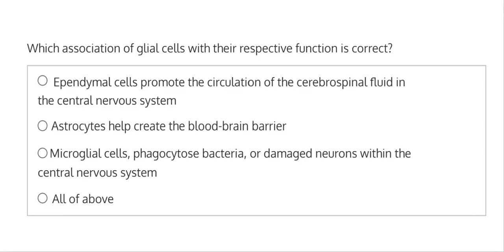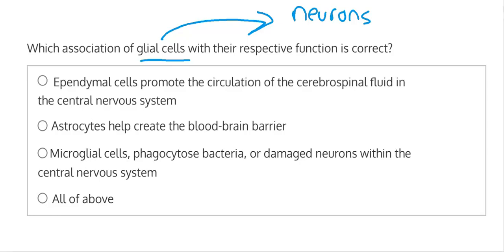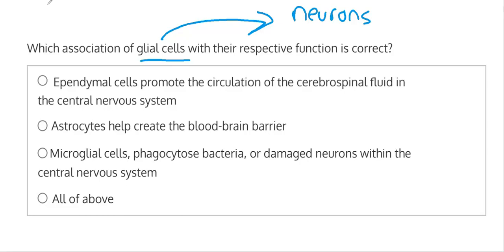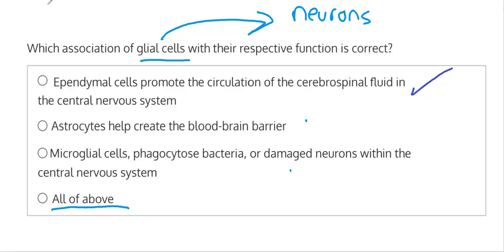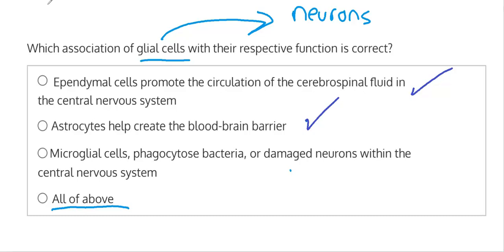Neurology - Anatomy and Physiology Practice Question 16